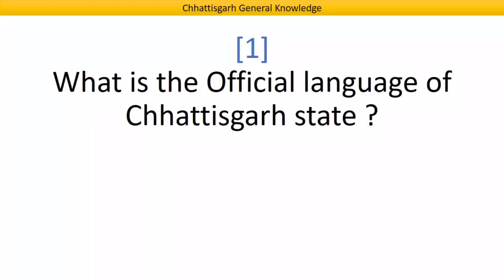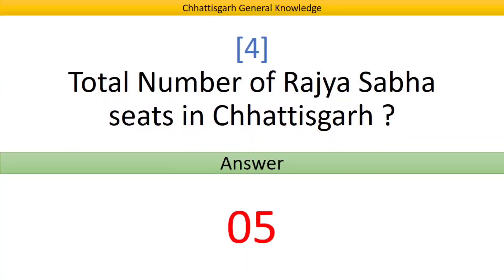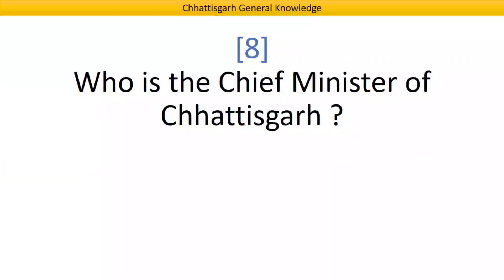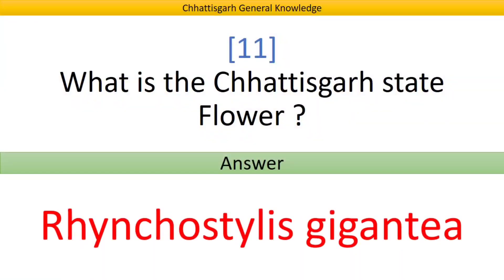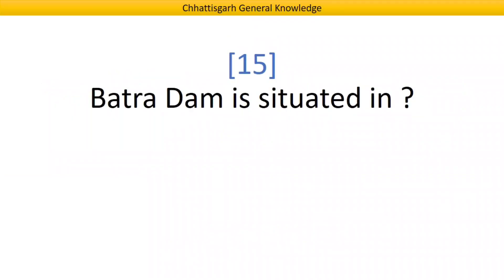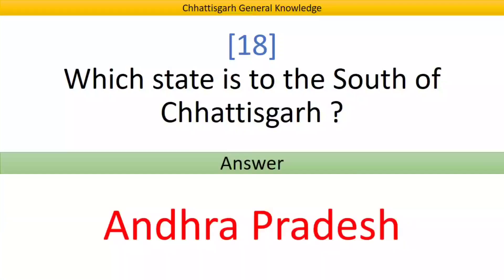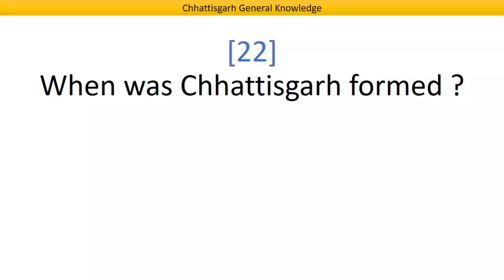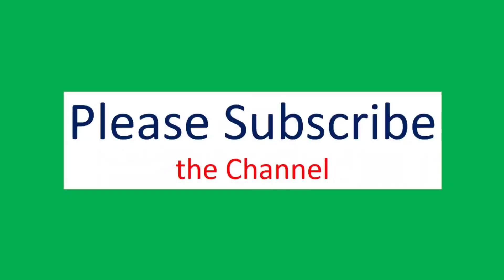Chhattisgarh Gk Questions and Answers in English // Indian state Gk, Chhattisgarh General knowledge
Chhattisgarh General knowledge Question and answers in English, Chhattisgarh Gk Quiz

Chhattisgarh gk for SSC, SSC CHSL, SSC CGL, UPSC, OPSC, MTS, Banking exam, Chhattisgarh exam